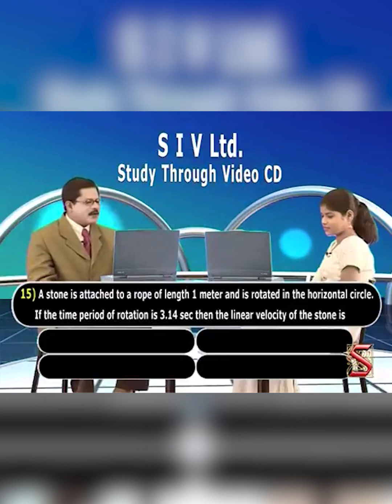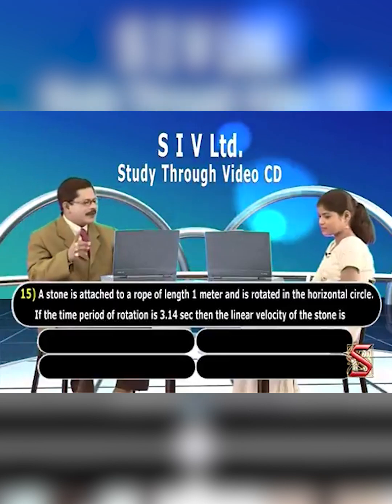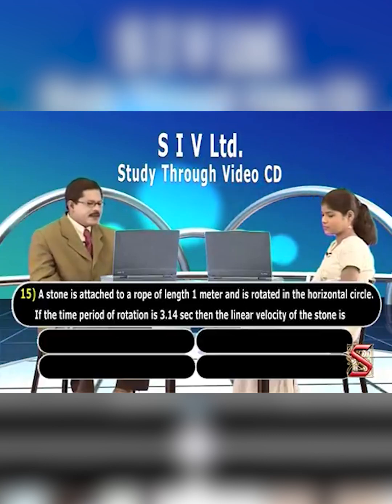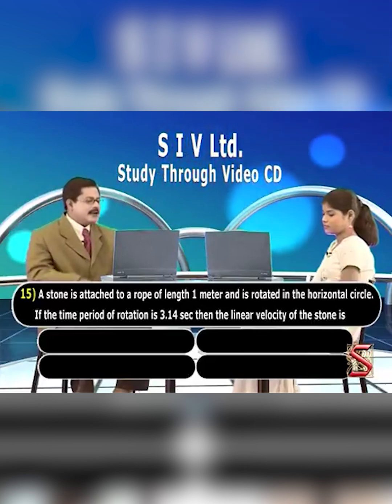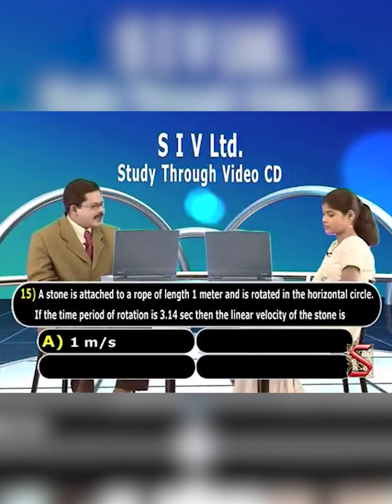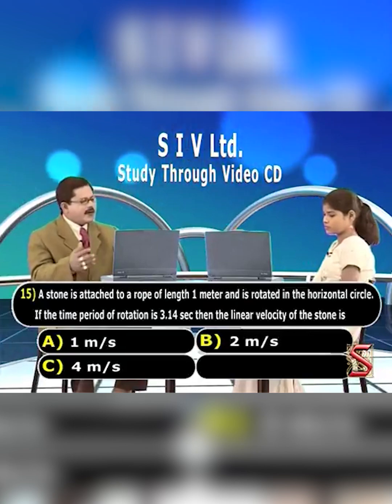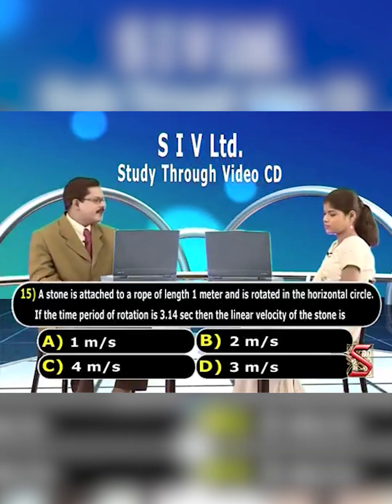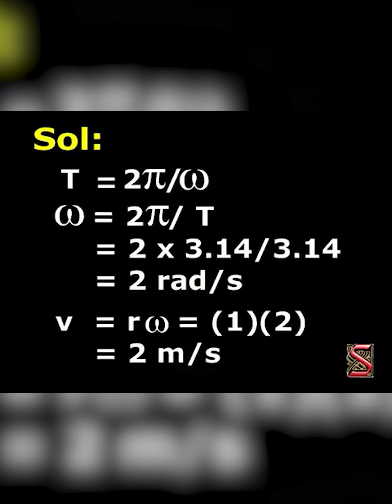Dynamics IIT Questions NO 15 ( X Class)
Dynamics is the branch of physics that deals with the motion of objects and the forces that cause the motion. It is concerned with how things move and change over time, and seeks to explain the behavior of physical systems in terms of their underlying principles and laws.

In classical mechanics, the study of dynamics is typically divided into two main areas: kinematics and kinetics. Kinematics deals with the description of motion, including position, velocity, and acceleration, without reference to the forces that cause it. Kinetics, on the other hand, deals with the study of the forces that cause motion, including the laws of motion, Newton's laws of gravitation, and other fundamental principles.

In more advanced areas of physics, such as quantum mechanics and relativity, dynamics takes on different meanings and requires different mathematical formalisms to fully understand the behavior of physical systems. However, at its core, dynamics is concerned with the fundamental question of how things move and change over time.